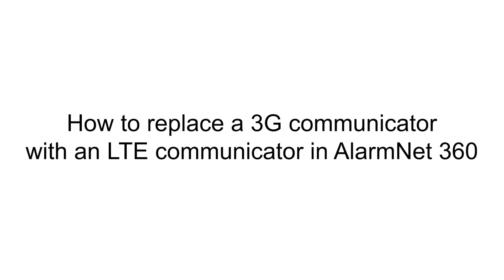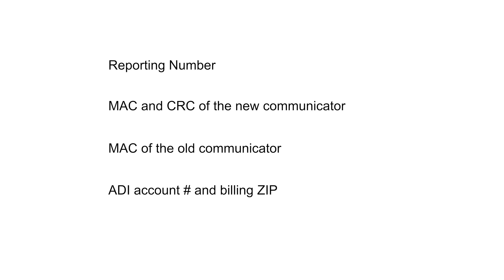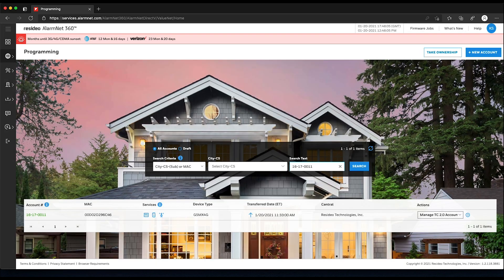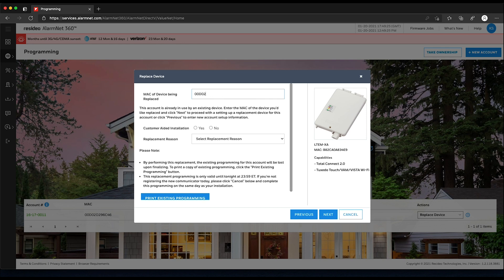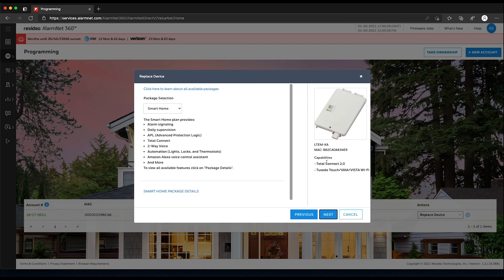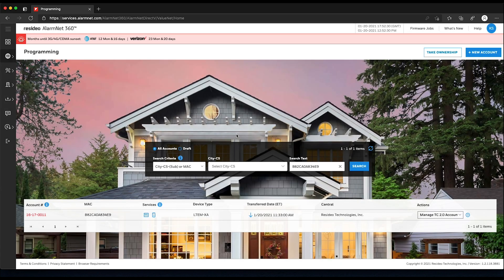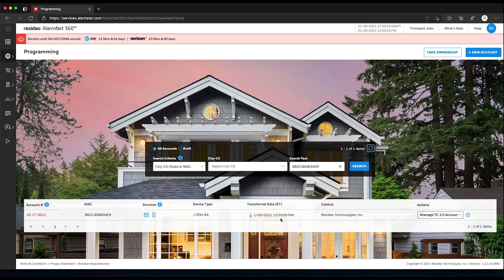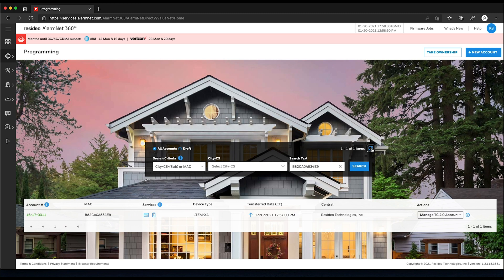How to replace a 3G communicator with an LTE communicator in AlarmNet 360 - Resideo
for more information on LTE communicators (AT&T).

for more information on LTE communicators (Verizon).

In preparation of the 3G sunset, this video covers how to replace a 3G communicator with an LTE communicator using the AlarmNet 360 website.